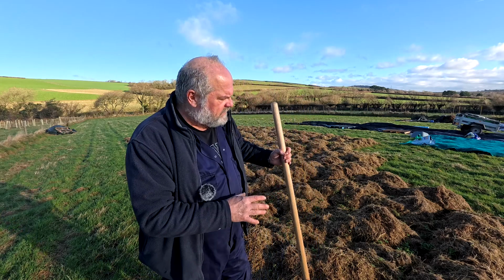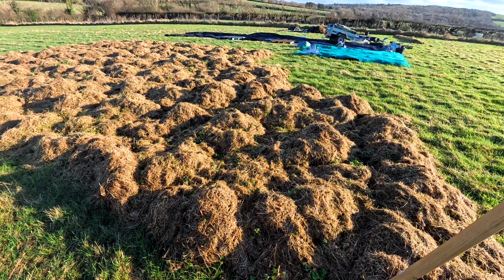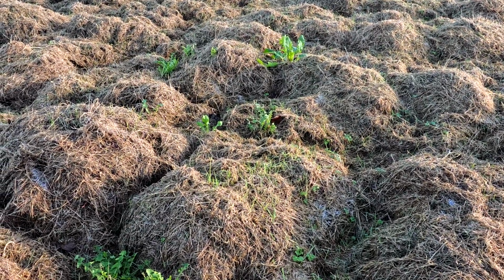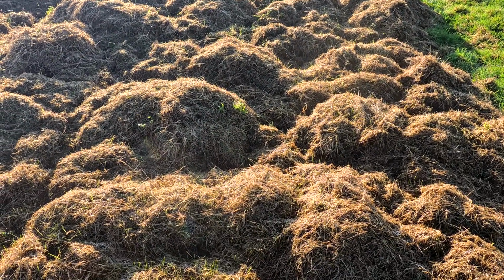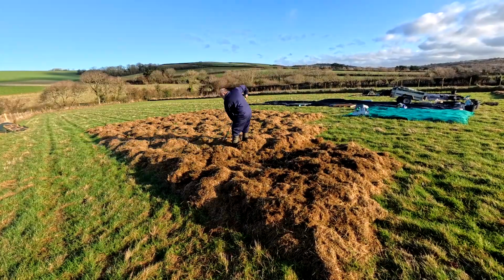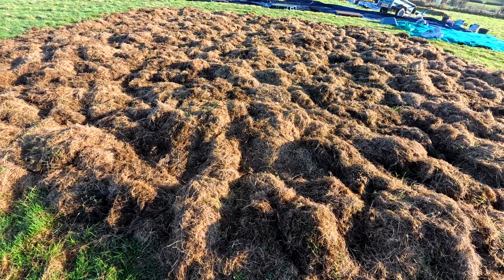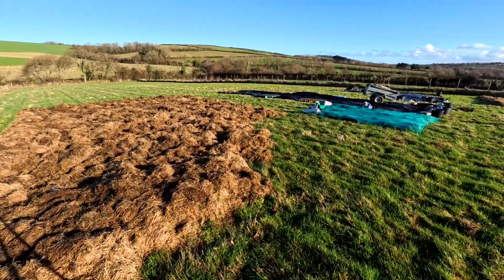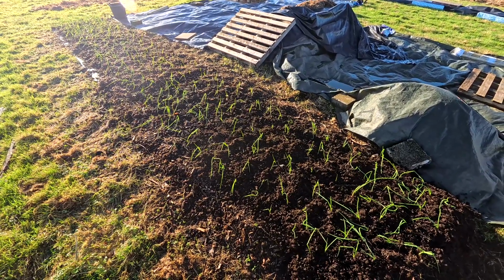Modifying the Ruth Stout method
Having started the Ruth Stout method it has become clear, it is not working good enough. I have thought of a way of modifying how it works to be even better than designed. Join me to see if it works.

I will update this video later in the Spring to show whether it has been effective and whether the modified version has actually helped. I will also cover off how I will combat another negative of my mild, damp climate, which is slugs.